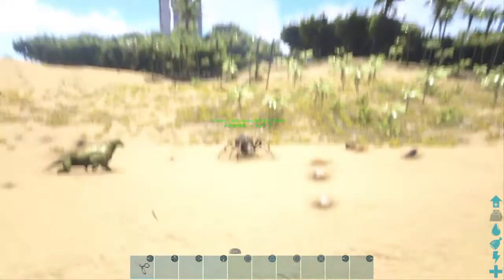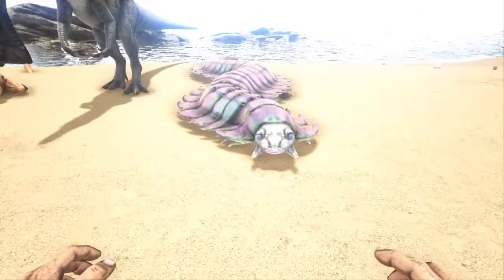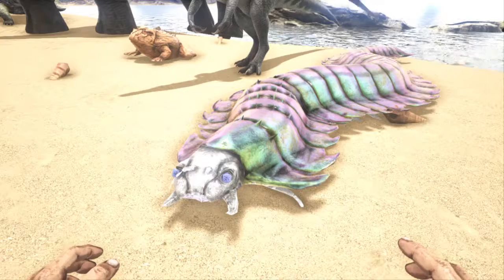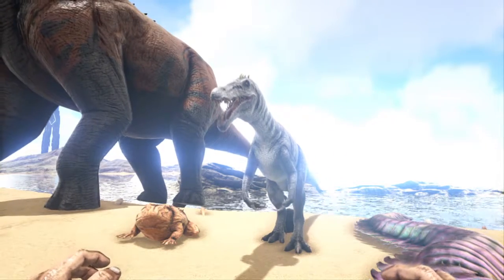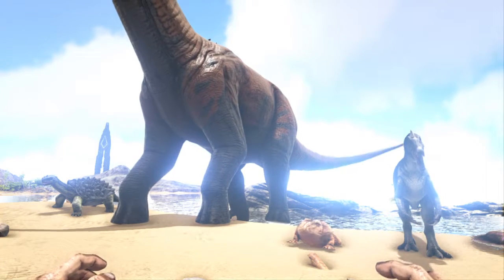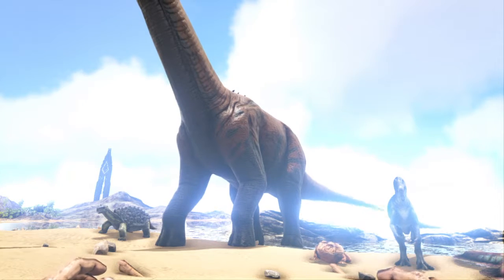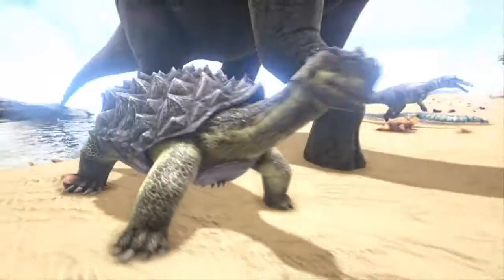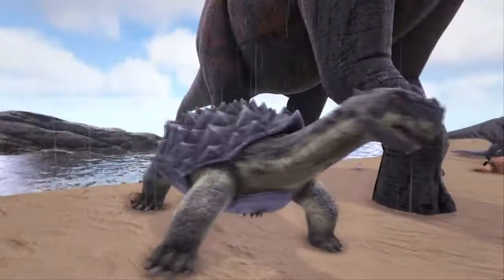YODA'S ARK DINO GUIDE EP2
Hey guys Yoda here bringing you guys another ARK DINO GUIDE